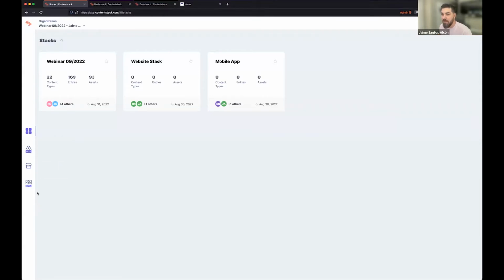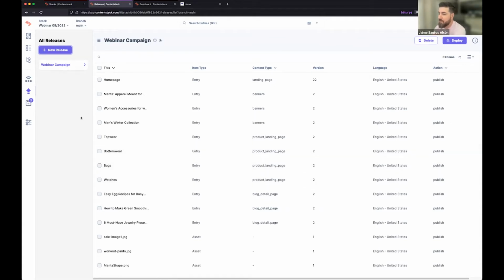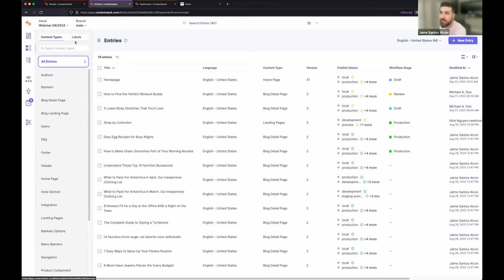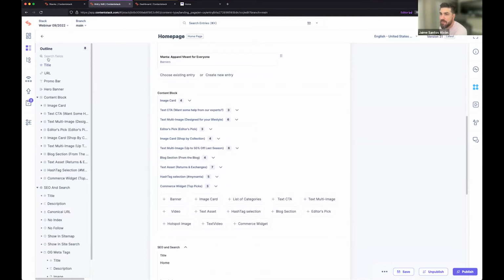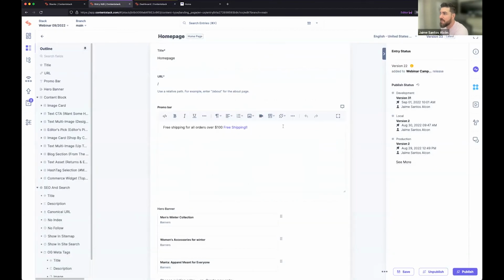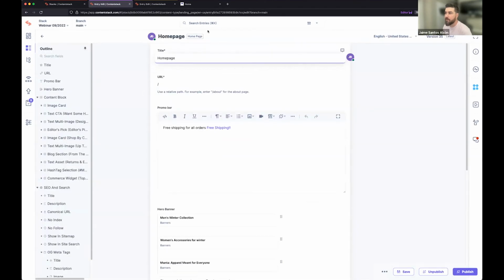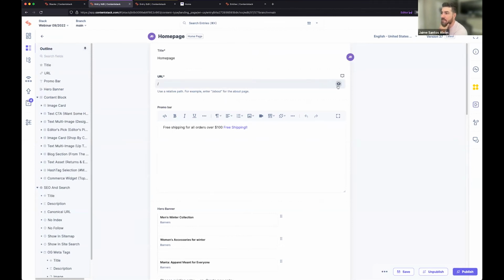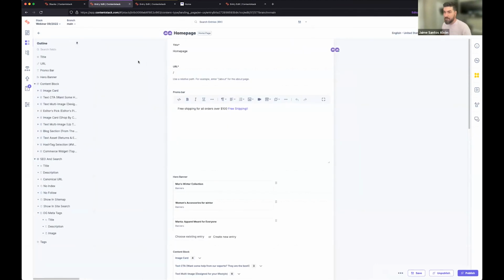Learn About Contentstack’s New Interface - Editor Session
Learn About Contentstack’s New Interface for Editors
Speaker/host: Jaime Santos Alcón, Solutions Architect
Abstract: Join Jaime for an hour-long demo and Q&A session to learn more about the new interface. Jaime will demo the new interface and discuss the new features exclusive to the new UI with a specific focus on the business/editor end-user experience.

00:00 Introduction & Overview
04:56 Dashboard & Main Menu
15:46 Entries
21:27 Entry Editor Interface
42:50 Q&A